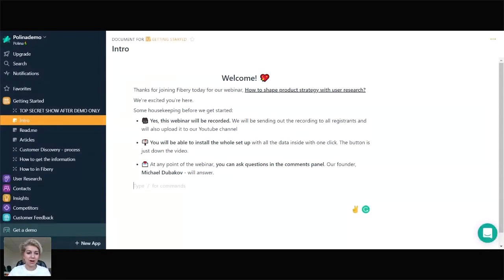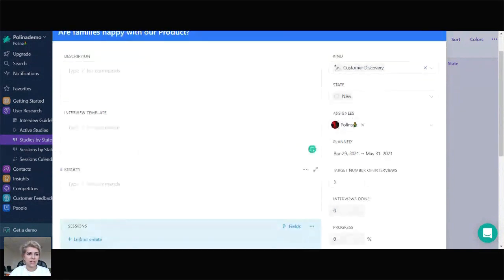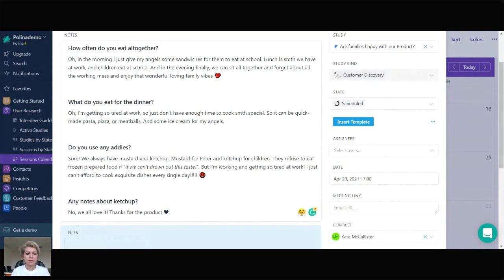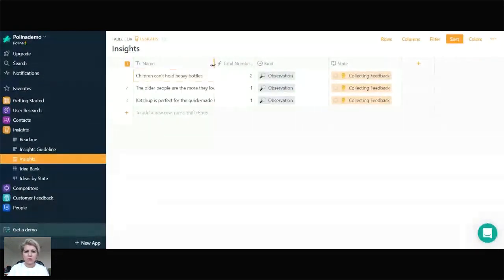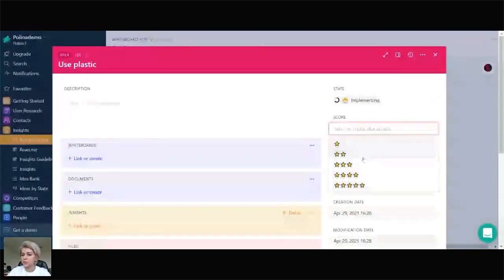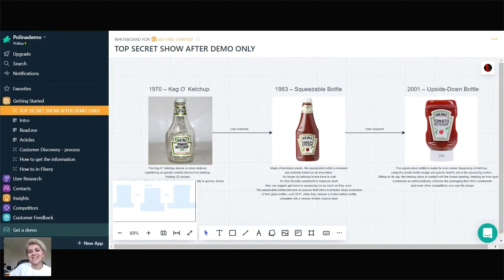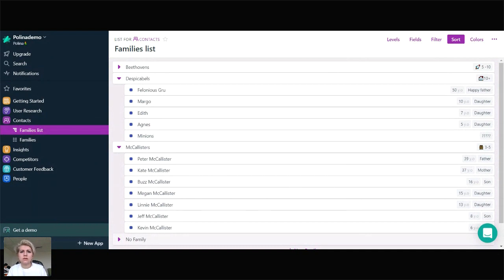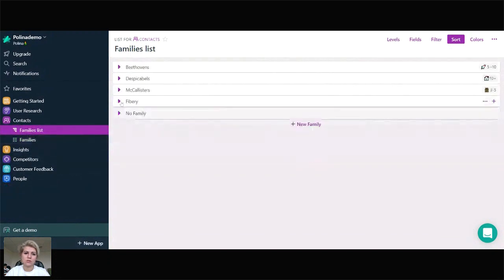How to shape product strategy with user research?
User Research is all about finding insights to guide successful product development. 🔍

Watch the webinar to learn how to reveal customer pain points and turn them into ideas and action items, with practical tips and examples you can immediately apply.

In less than an hour you'll learn how to:
- Plan and organize eye-opening interviews
- Aggregate and analyze feedback to spot recurring and hot requests
- Create research-backed insights and ideas that drive development
- Close feedback loop and make your customers happier 💖